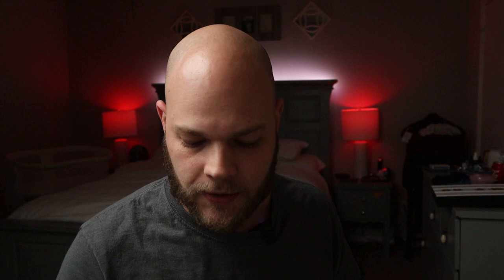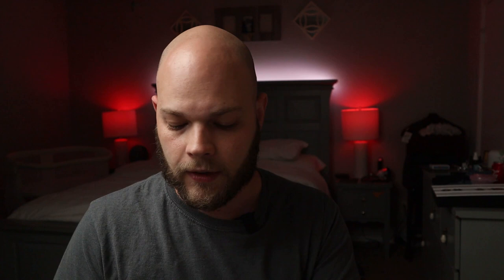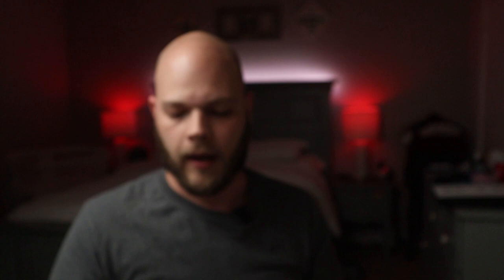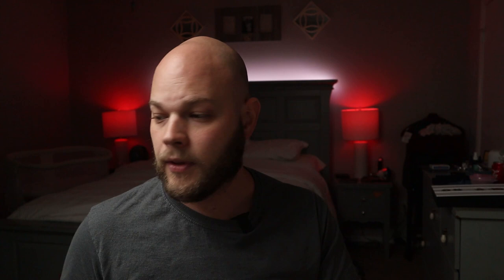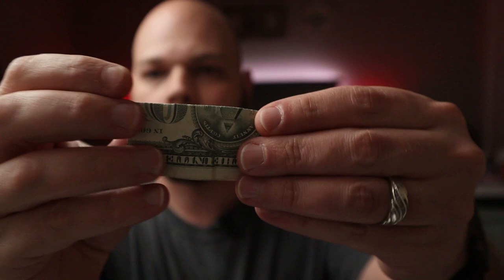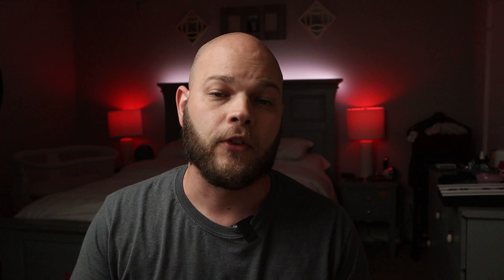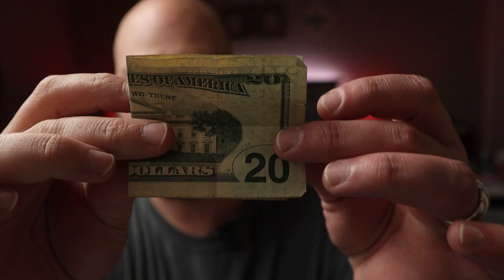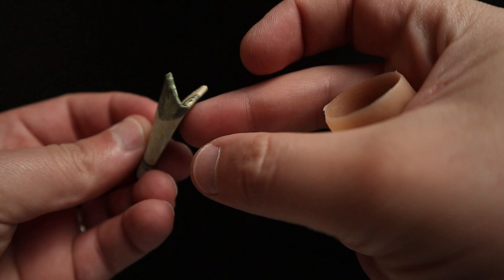Thumb Tips and Magic Tricks | 100 Bill Change Tutorial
Thumb tips have been around forever, and there are a lot of incredible pieces of magic you can do with this seemingly simple magic tool.
Thumb tip magic tricks are some of the best closeup magic that you can perform.
If you don't already own a thumb tip, you are missing out on some amazing magic tricks you could be performing for your audiences.

Of course the obvious magic trick of making a handkerchief disappear is commonly taught but when you have a magicians thumb you open the world to mentalism, disappearances, appearances, switches and so much more.

In this video I teach the basic 100 bill switch and talk about my thoughts on the different types of thumb tips on the market.

Other thumb tip magic tricks I've covered on this channel

Thumb tips are cheap and come in a wide range of sizes and materials, modern thumb tips are made of plastic but you can also find metal thumb tips which have special advantages when making something on fire vanish.

or using code: MAGICMINUTE at checkout!

Vernet Thumb Tips:
Classic Vernet Thumb tip

                    📣If you'd like to learn more about becoming a Patron, please visit me at:📣

           ✅✅  Want to interact with me and the Magic Minute Community more directly?✅✅

                                    The creator is paid a referral fee for each trial sign up.